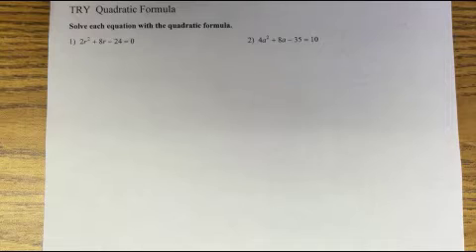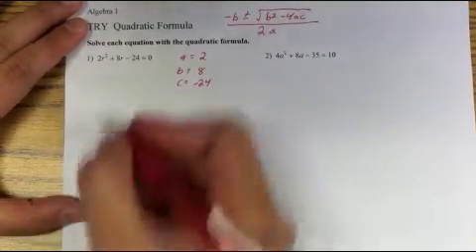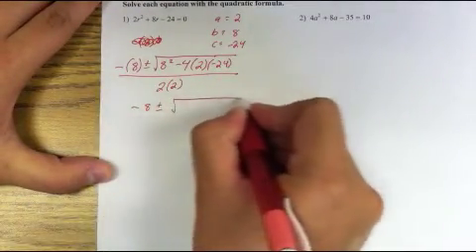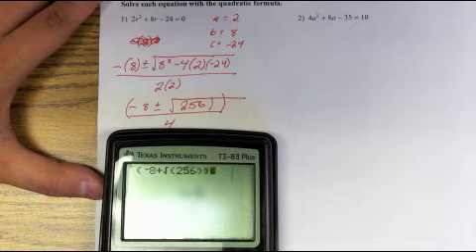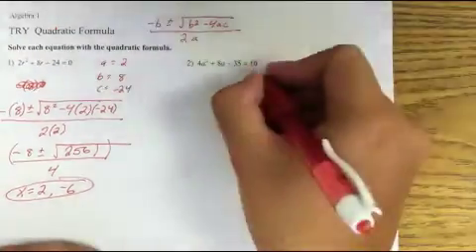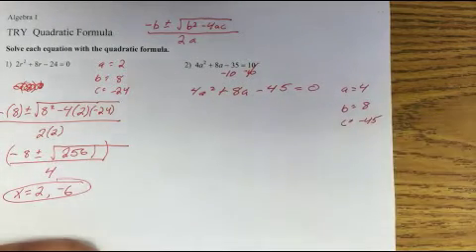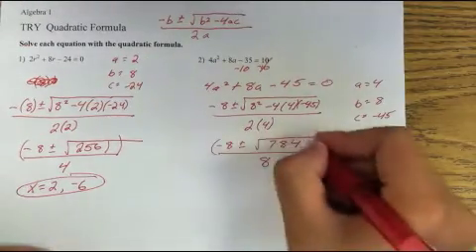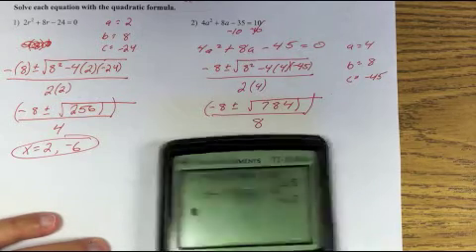Try Quadratic Formula